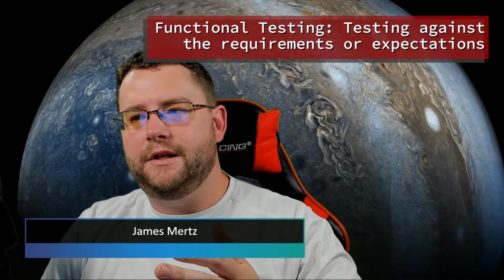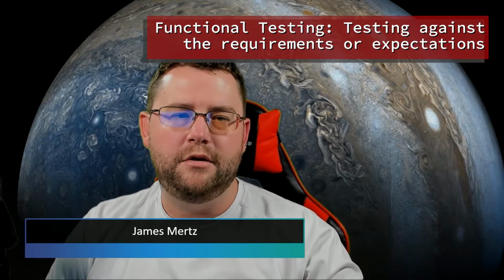Module 10.2 Functional vs Non-Functional Testing